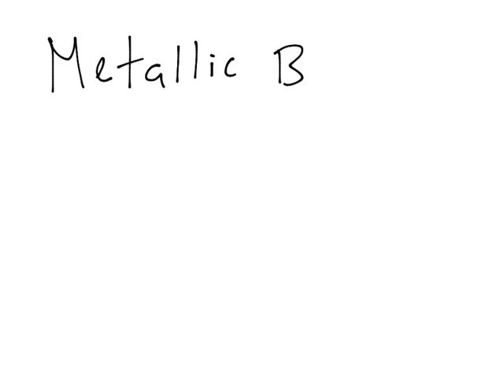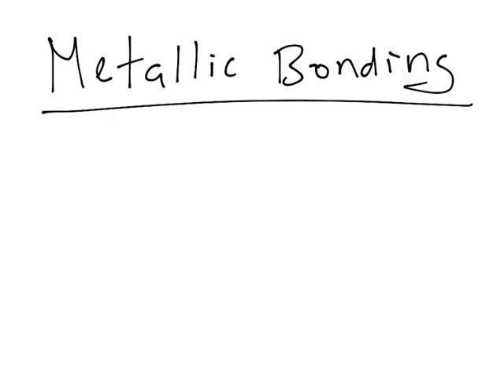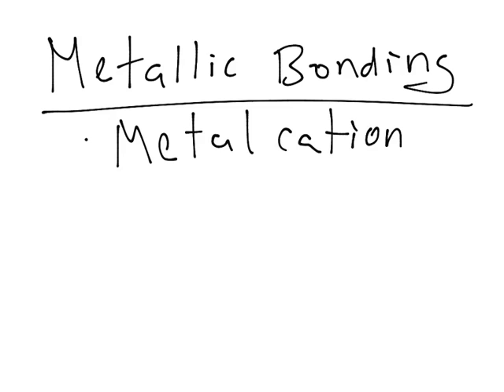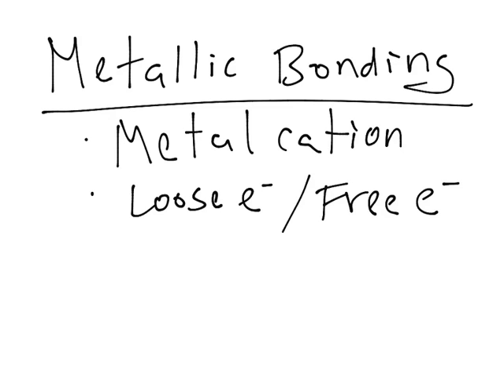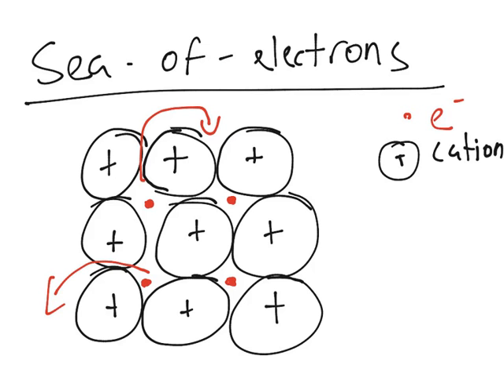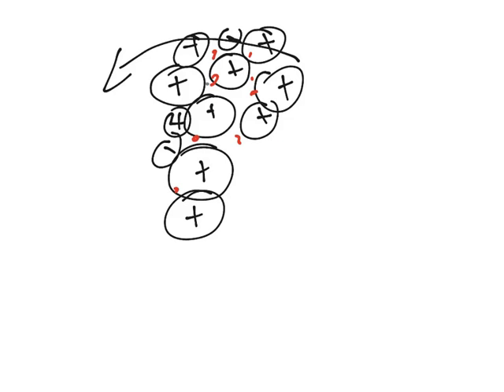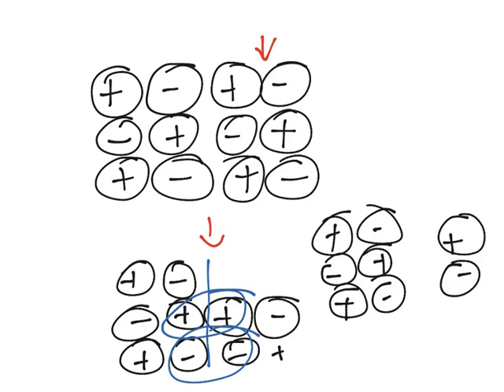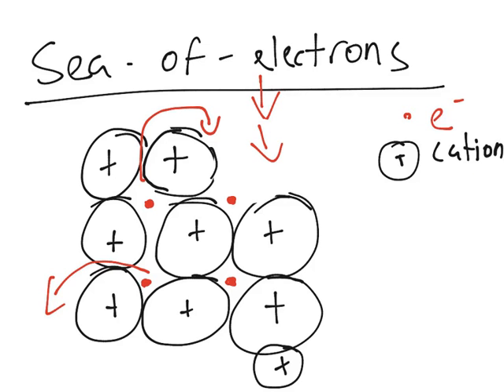Metallic Bonding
This video defined metallic bonds and explains the sea-of-electrons model.